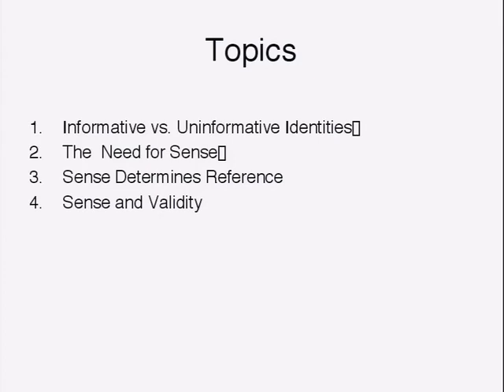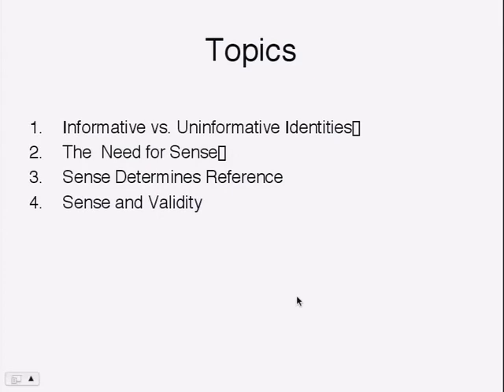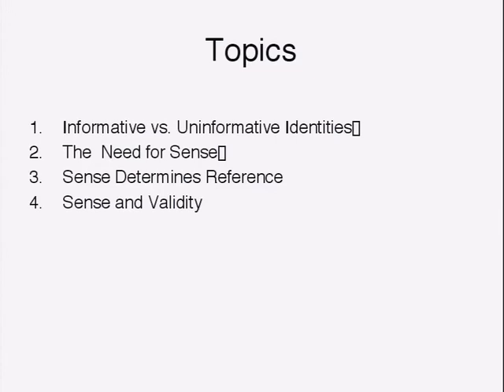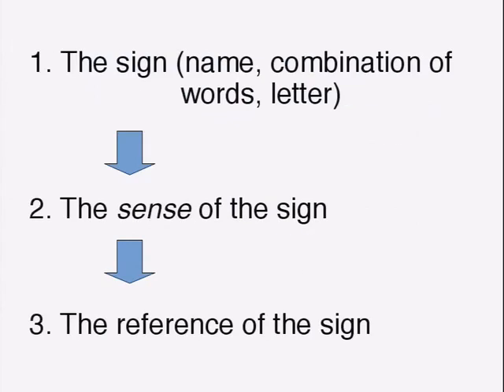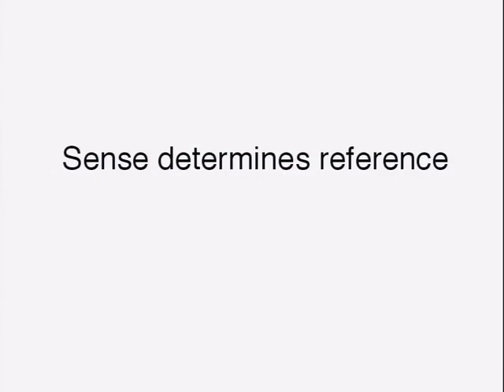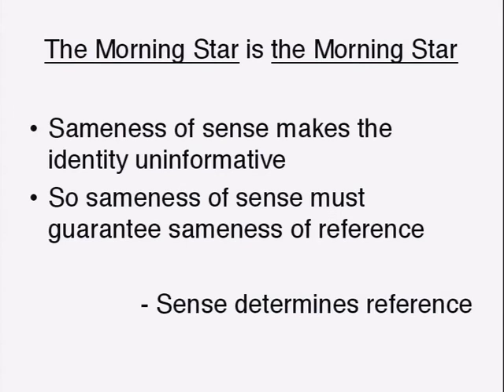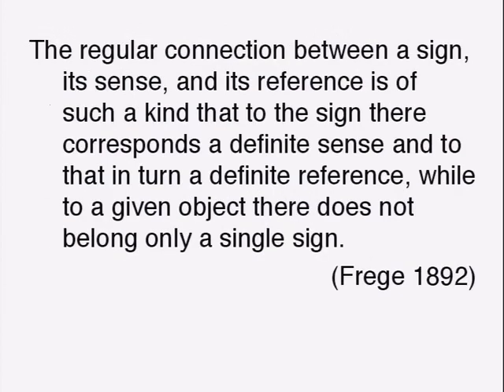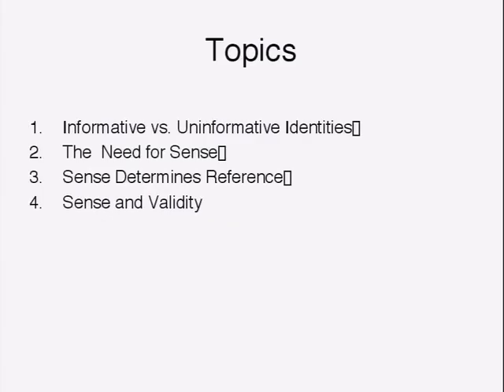02 2009 08 31 Lecture 2001